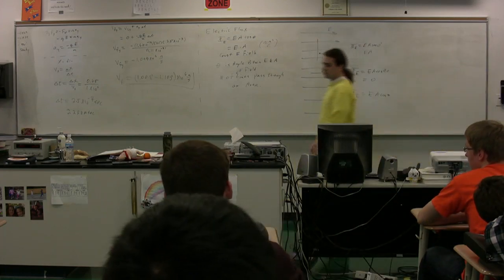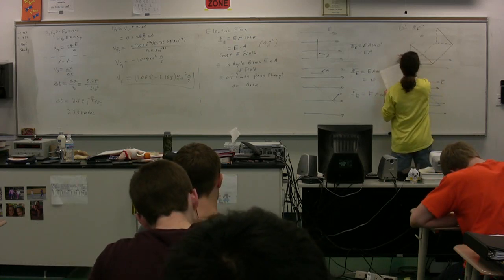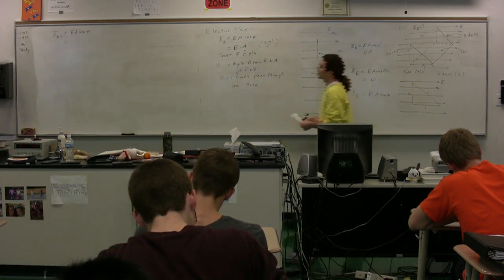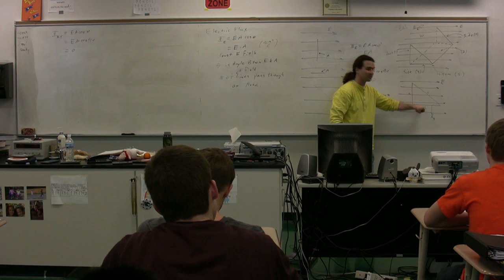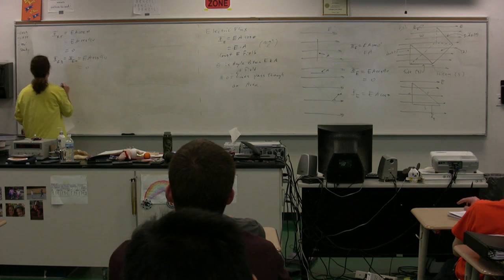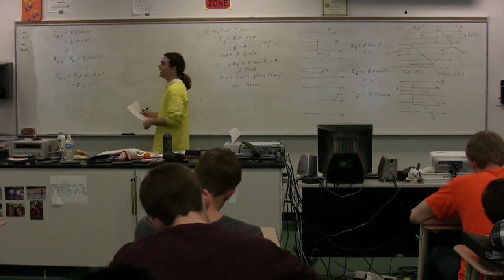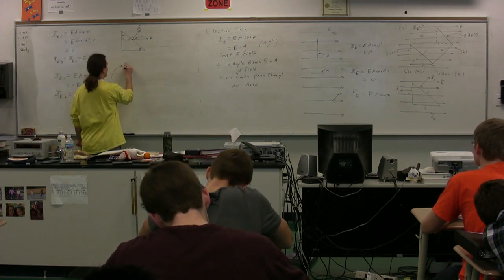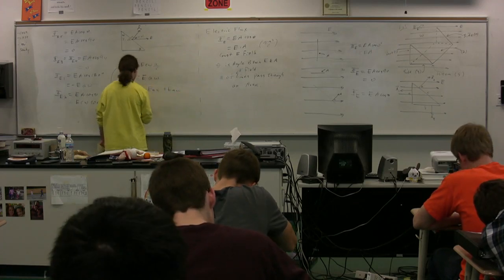Example - Net Electric Flux through a Closed Surface - AP Physics C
An AP Physics C Example - Net Electric Flux through a Closed Surface.  for Lecture Notes, Groupings and Sequencing of my lecture videos. (yes, I moved my website.)